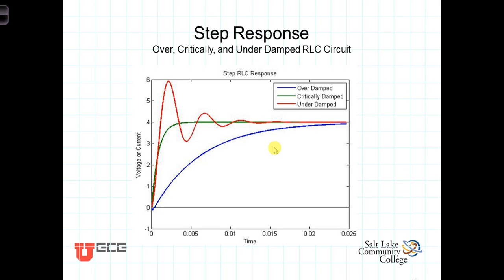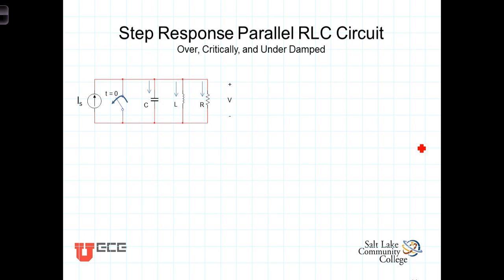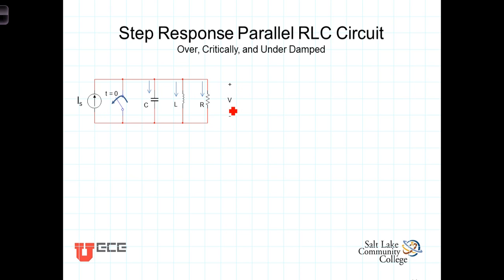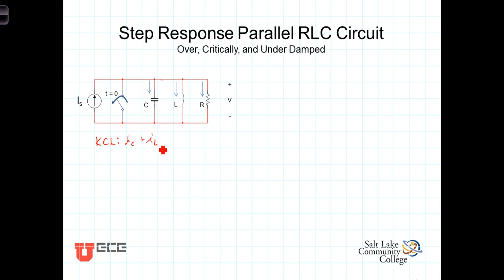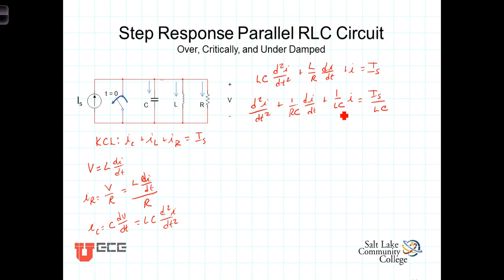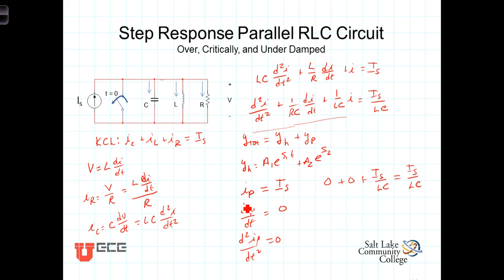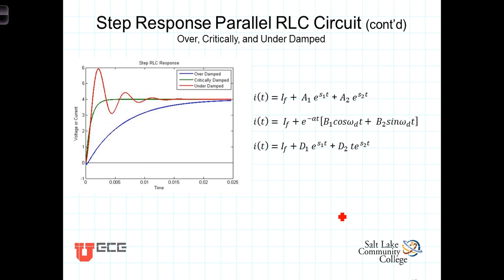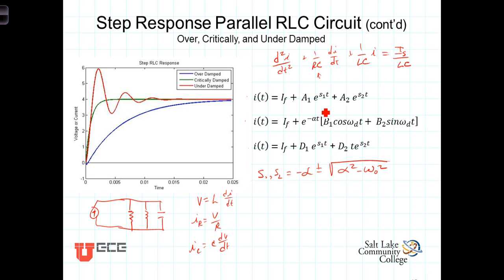L8 3 1Step Response Parallel RLC